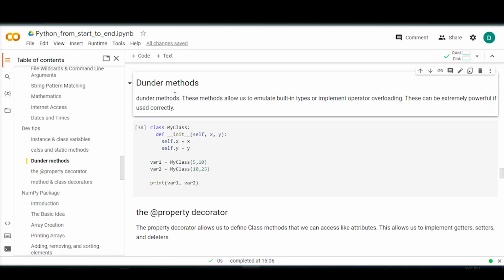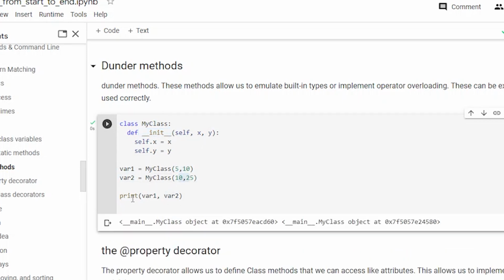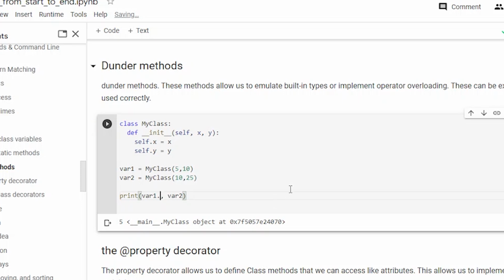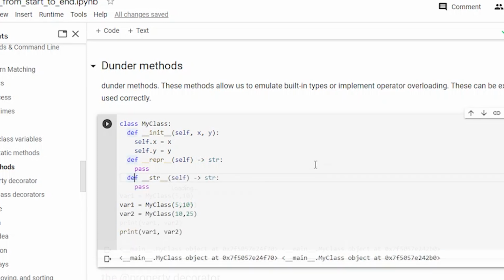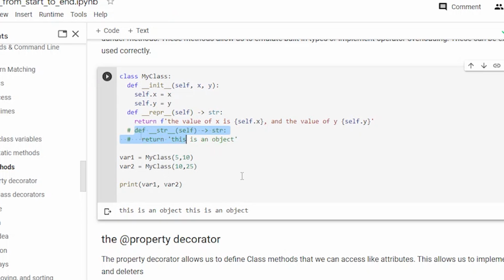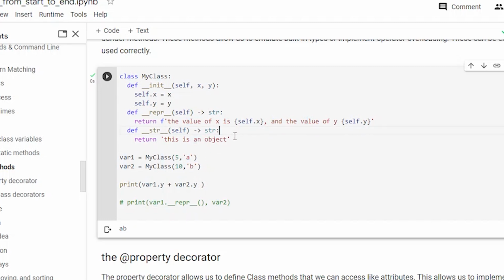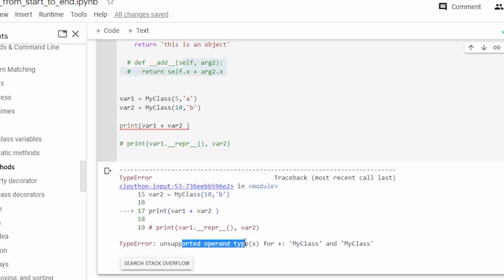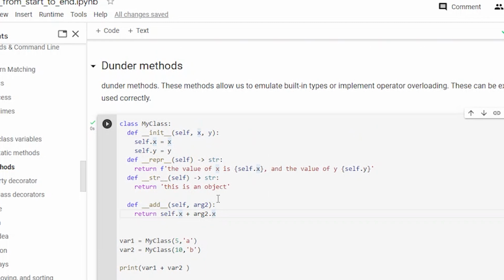31- Development Tips- Dunder Method